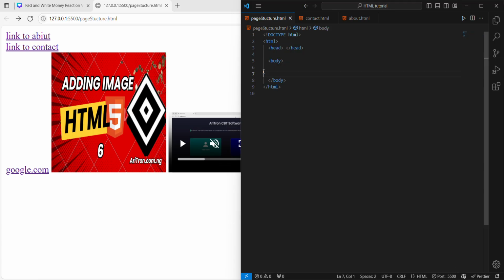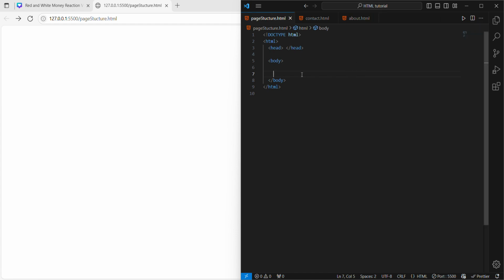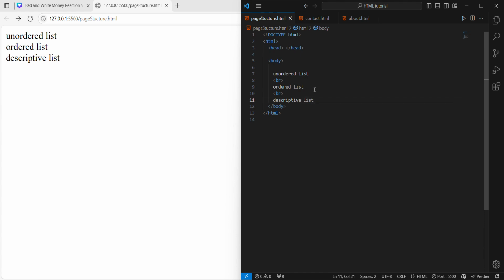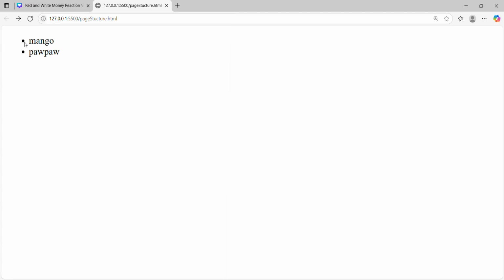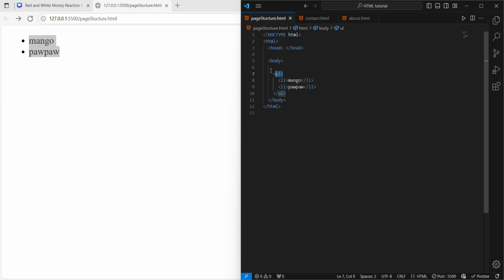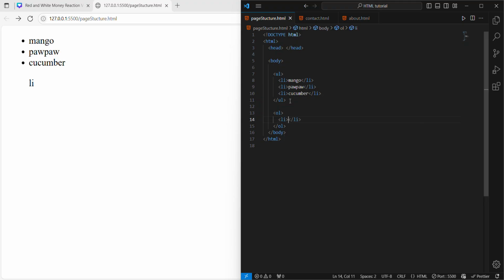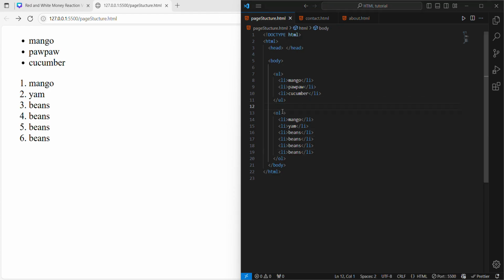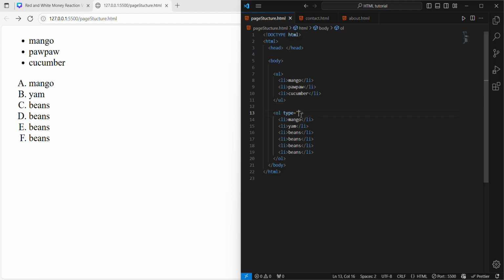HTML Lists Explained – Ordered, Unordered & Description Lists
📋 In this tutorial, you’ll learn how to use lists in HTML to organize and present content clearly.

We’ll cover:
✅ ul – Unordered lists (bullets)
✅ ol – Ordered lists (numbers)
✅ li – List items
✅ dl, dt, and dd – Description lists
✅ Nesting lists and styling tips

Whether you’re building a navigation menu or a list of steps, lists help structure your HTML content effectively.

🎯 This is Part 7 of the HTML5 for Beginners – Full Course